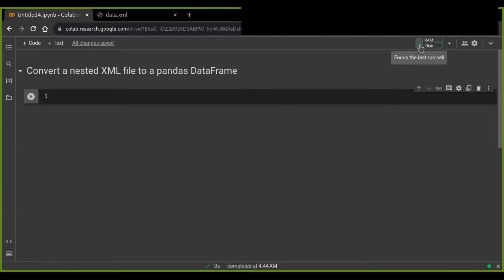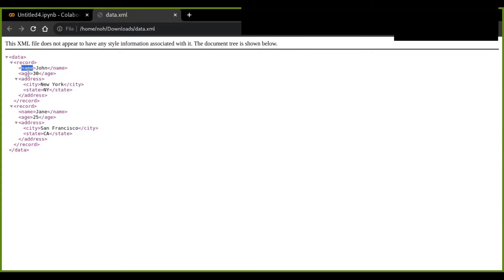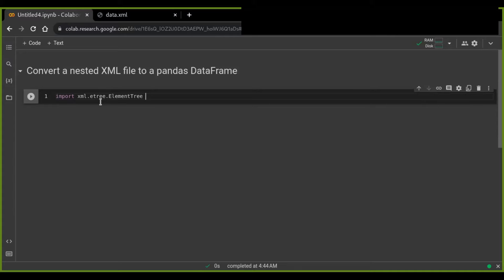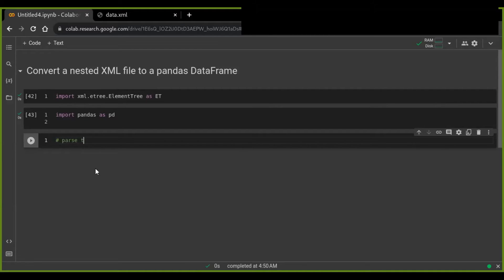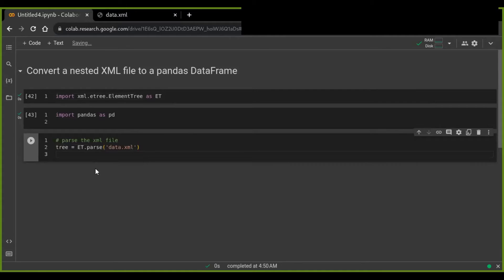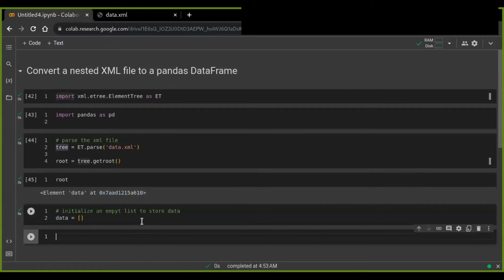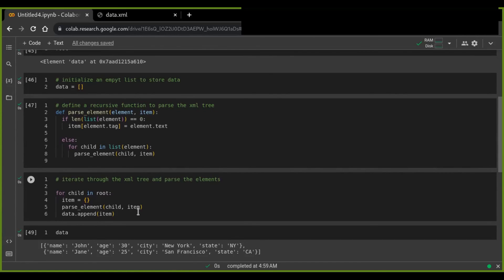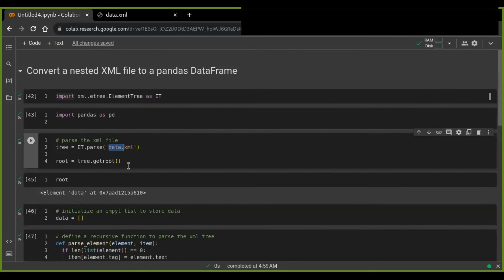Transforming Nested XML to Pandas DataFrame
Hello and welcome to this tutorial. In this tutorial, you will learn how to transform XML documents to pandas data frames using Python and the element tree library.

                         COME AGAIN!